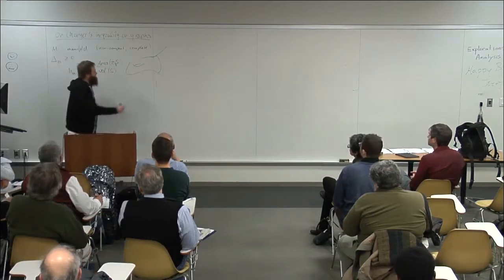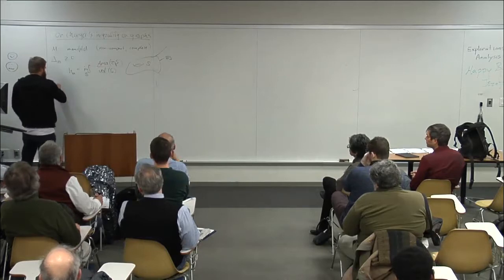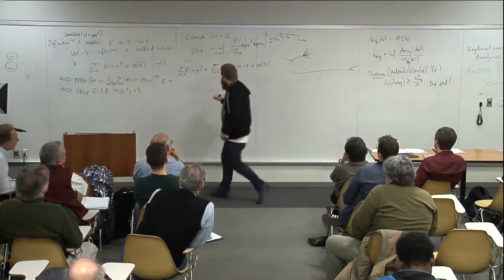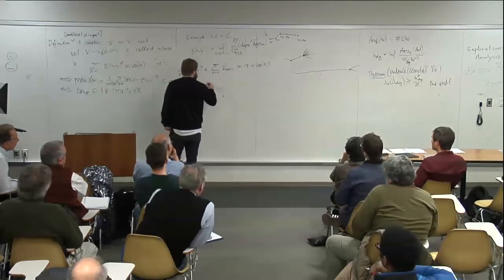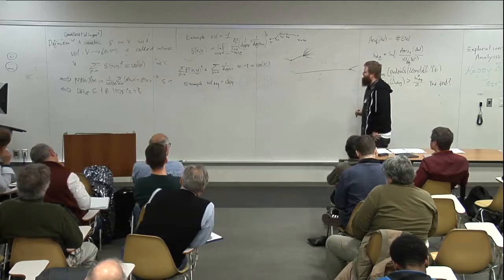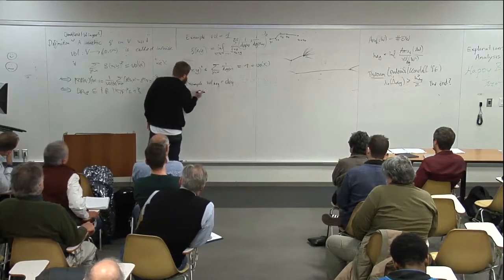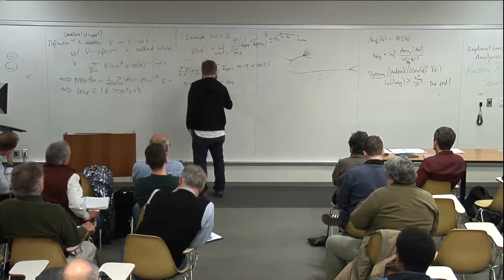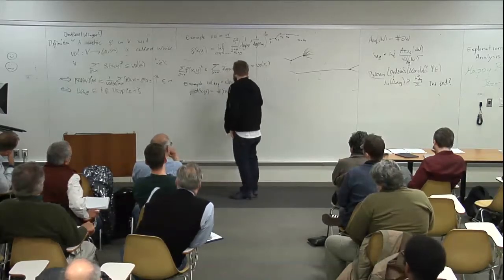Matthias Keller | On Cheeger’s inequality for graphs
In 1984 Dodziuk proved a discrete analogue to Cheeger’s famous estimate relating the spectrum of the Laplacian to an isoperimetric constant. However, in contrast to its continuum counterpart, very basic geometric notions such as the volume or the area of the boundary are not 1 canonically determined in the discrete case. This led to a variety of different estimates following up on Dodziuk’s work. We give an overview of this development and present a systematic approach for general weighted graphs.